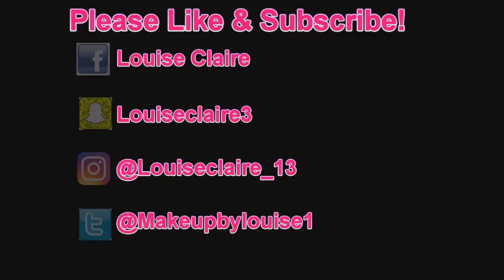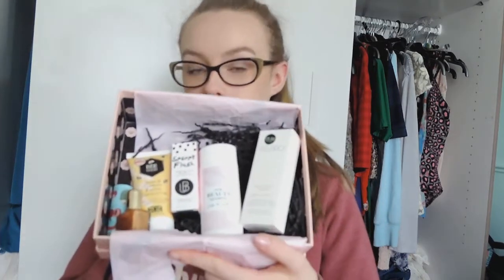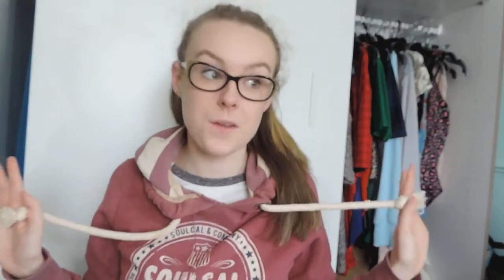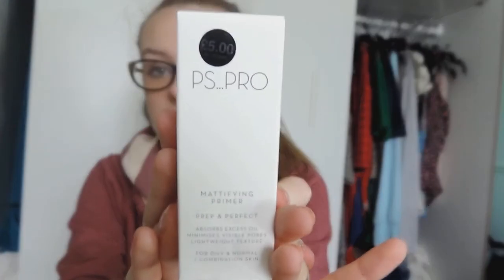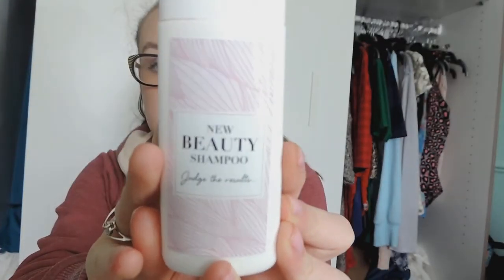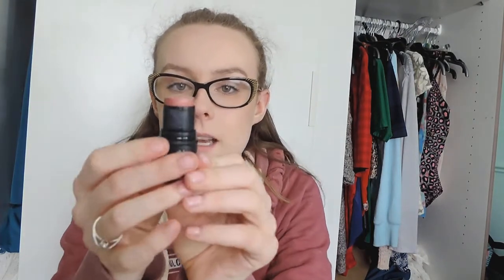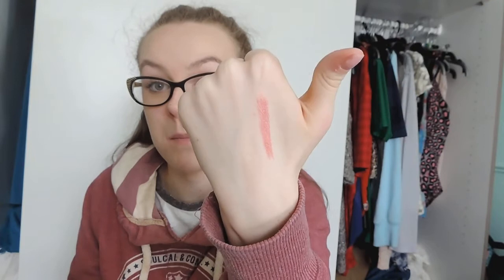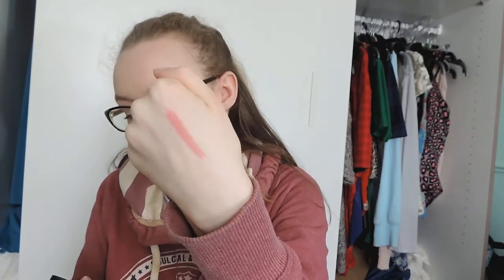October Glossy Box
louiseclaire3